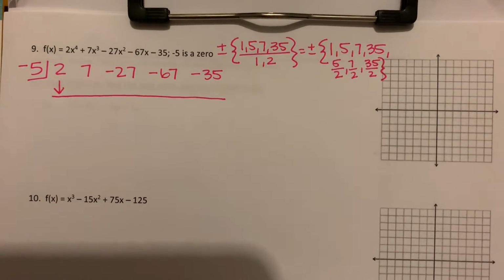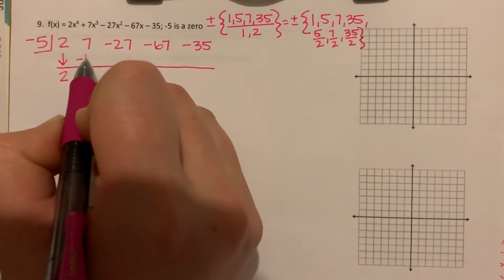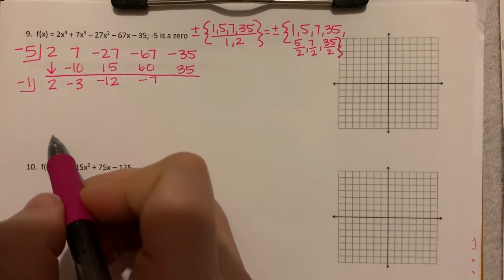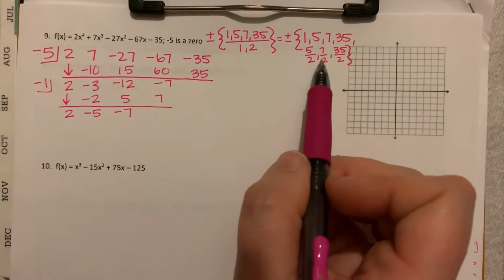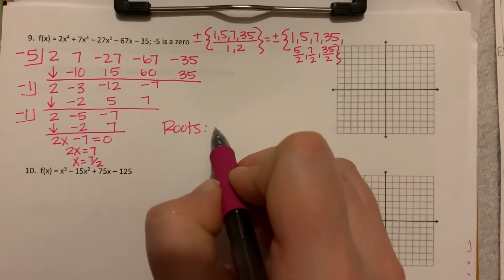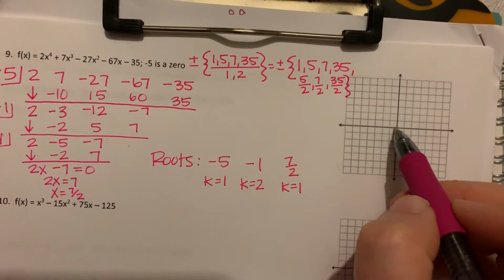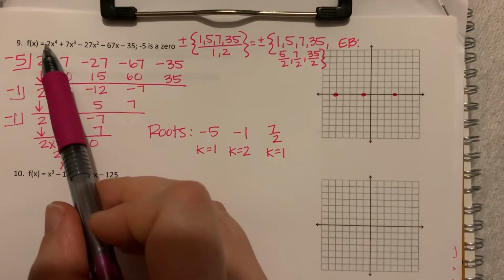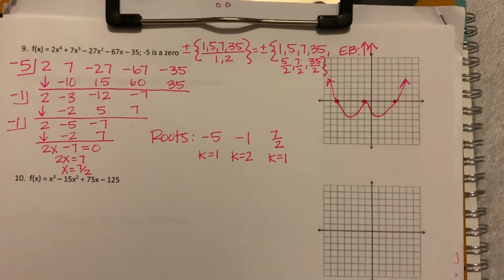December 10, 2019